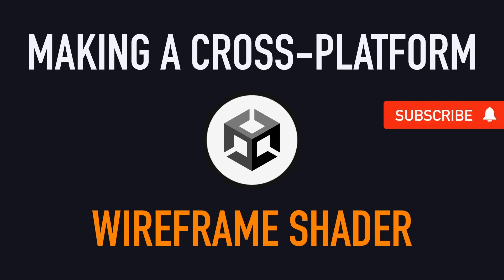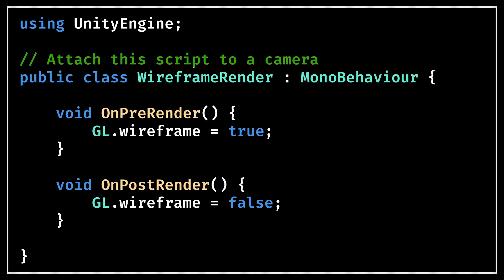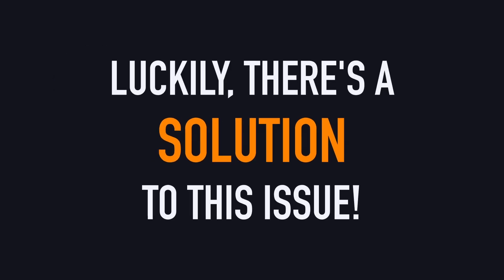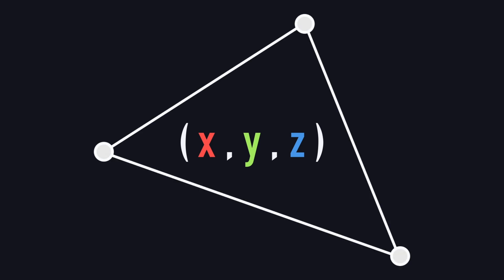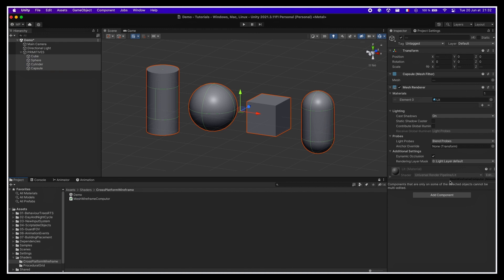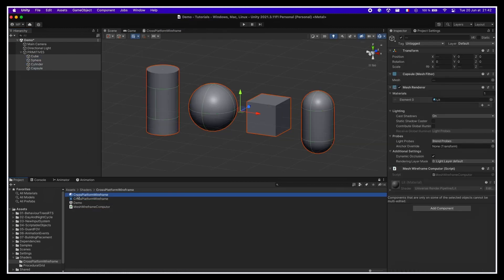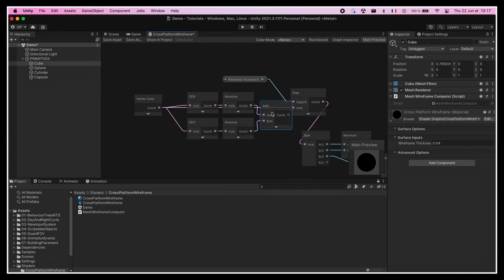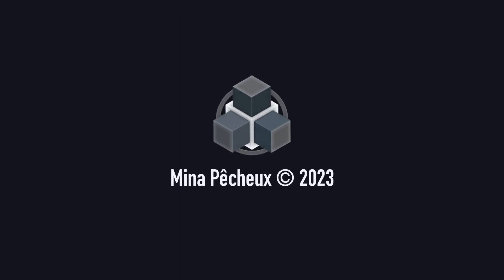Creating a cross-platform wireframe shader [Unity/C# 🇬🇧 tutorial]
In this Unity tutorial, let's discover how to make a URP cross-platform wireframe shader thanks to CPU data pre-computation, barycentric coordinates and graph coloring :)

00:00 - Introduction
00:47 - Getting the gotchas of wireframe shaders
02:07 - Usual Unity tools for wireframe rendering
05:19 - Pre-computing our geometry data
13:22 - Creating our wireframe shader
17:01 - Conclusion